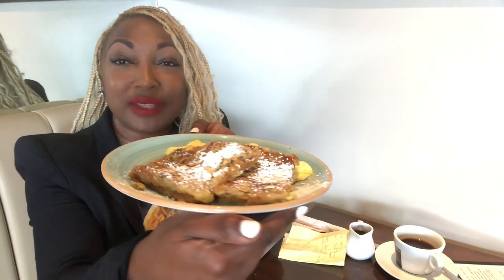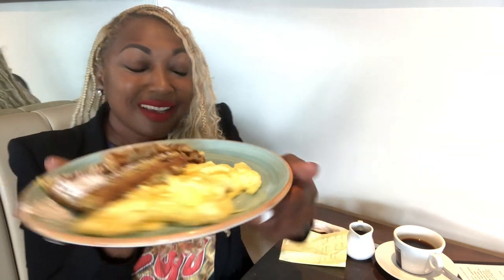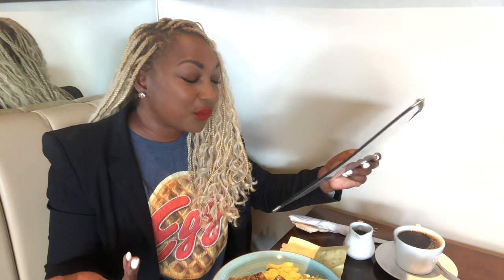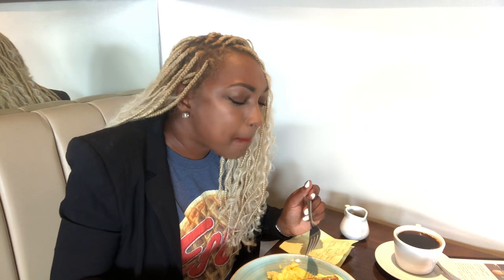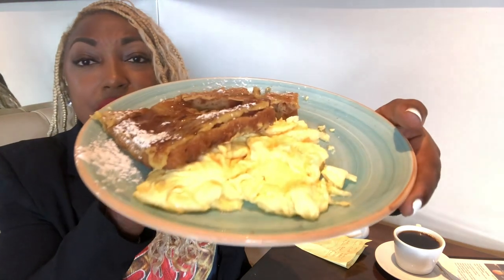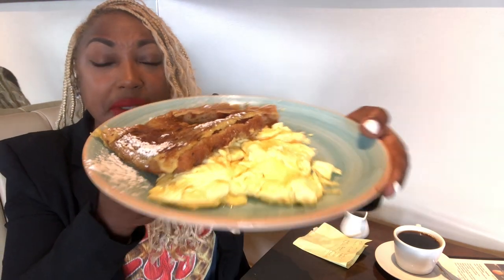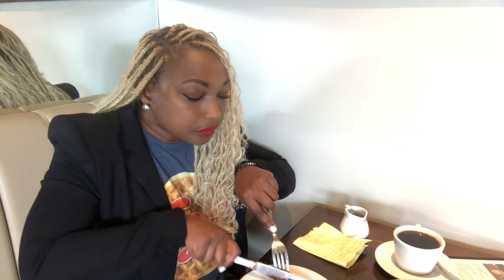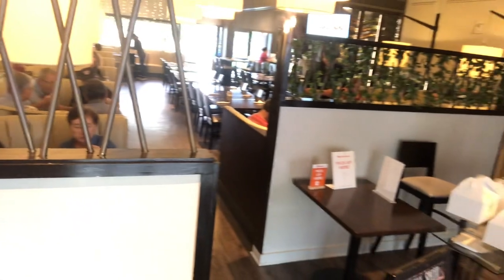Chef Candra reviews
Chef Candra reviews Mosaic Cuisine and Cafe.

186 Halpine Rd, Rockville, MD 20852

Chef Thierry J Mosaic opened the cafe in 2001. It is family owned and a great example of food from around the world.

Today is August 24, 2023 and it’s National Waffle day.

I had their famous Waffle French Toast with scrambled eggs.  The menu doesn’t say it has cheese but it definitely does.   The waffle French toast was sweet and I loved the spices that came through every bite.  The eggs were whipped and fluffy.  Some of the best eggs I’ve ever had.  “ You must use a cake spatula when making scrambled eggs “.

I also ordered a side of Turkey bacon and it was county style.  The bacon was savory and delicious.  My final items were black coffee and fresh fruit.  The fruit had strawberries, honeydew melons and cantaloupe.  The fruit was fresh and flavorful.  The coffee was strong enough but not too strong.   It was just right in my opinion.

In the late 14th century, the first known recipe for a waffle was penned in an anonymous manuscript.  Le Menagier de Paris wrote instructions for his wife.

The origin of Waffles comes from France and Belgium.  A waffle is a dish made from leavened batter or dough.  It is then cooked between two grill plates to compose its shape and composition.

The word “Waffle” first appears in the English language in 1725.  Their are many variews of waffles.  Brussels waffle, Plain waffle, Rolled waffle, Waffle cookies are made in Belgium and imported to the United States, Galettes campinoises and Waffles with ice cream too.

I think everyone who sees this review should make their way to the Mosiac Cafe Today!

You won’t be disappointed and please tell them I referred you.

They get a 4.3 out of 5.  I look forward to dining again and trying the Peking Duck Waffle.  You can book through OpenTable.Com

Netflix
Amazon Prime Video
Washington Magazine
Washington Post
Bon Appétit
Bon Appétit Magazine